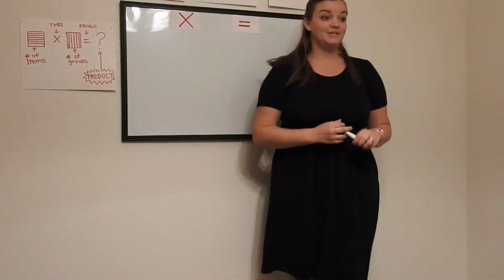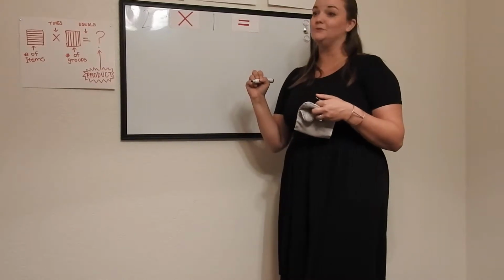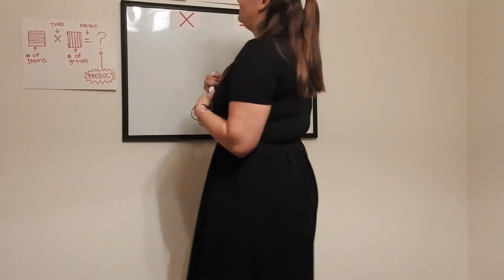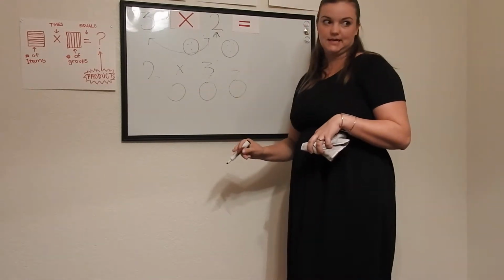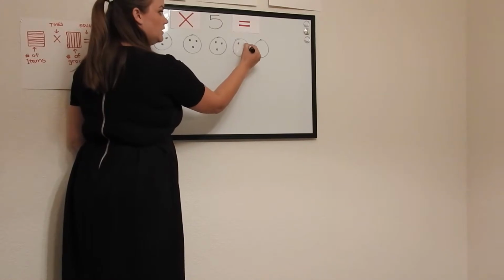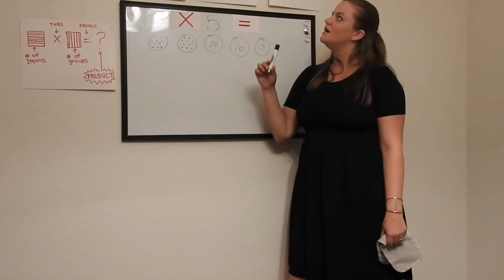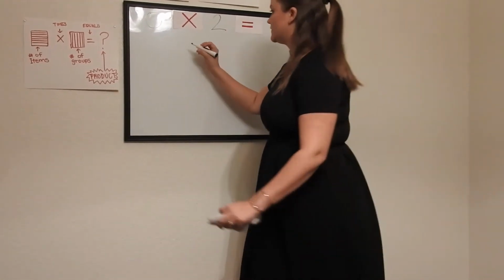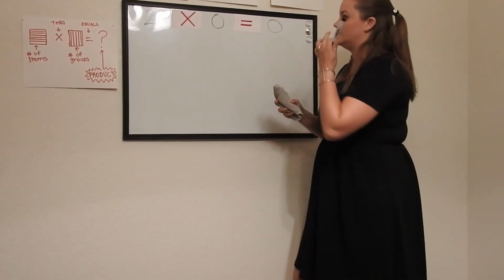Content Lesson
CTC - Mathematics for Teachers. Project #1 - Content Lesson